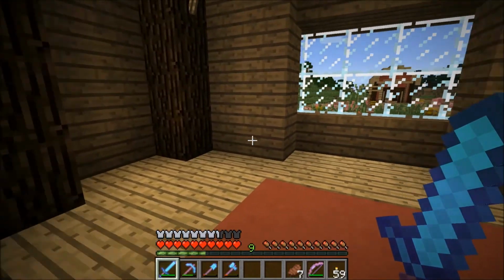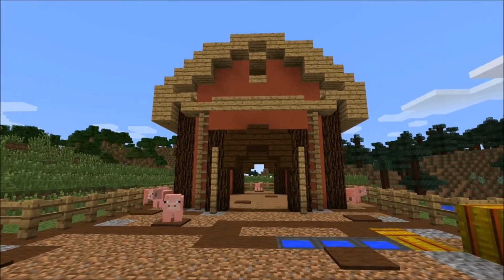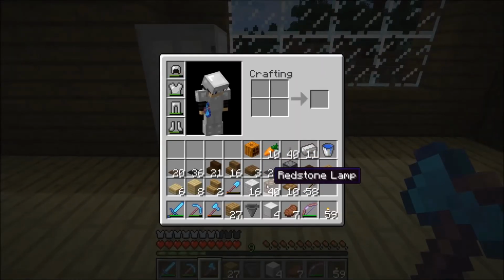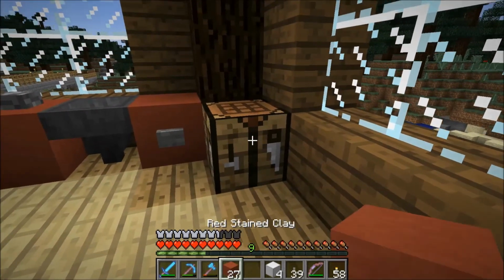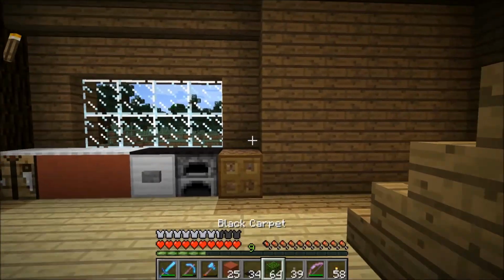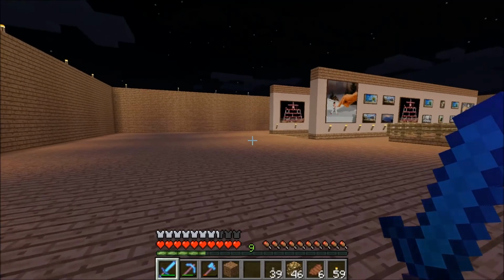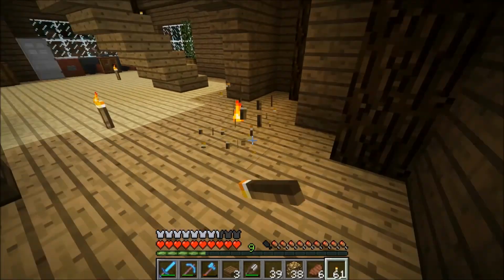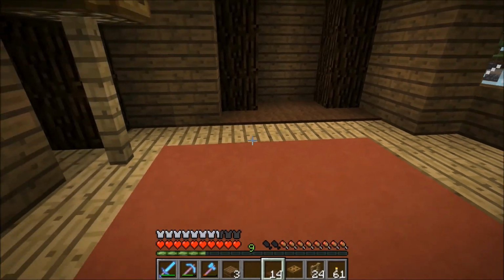Minecraft: Let's Play Episode 15 (The Farm House)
I decided to go ahead and build a few things off camera... So, today I will be showcasing some of these cool builds! And, as always, have a good one.

C418 - Sweden, Minecraft, Excuse & Mice on Venus to purchase his tunes and help support an amazing artist)